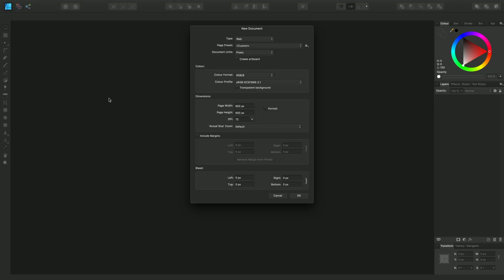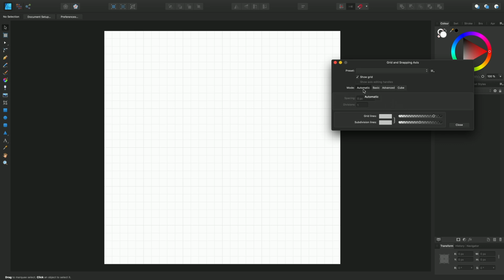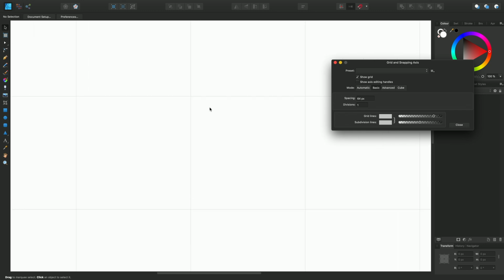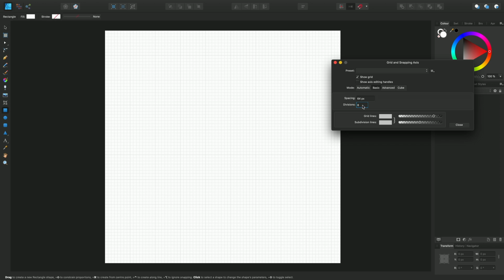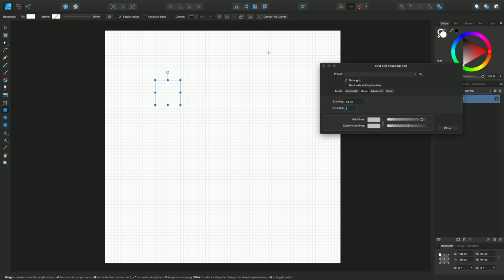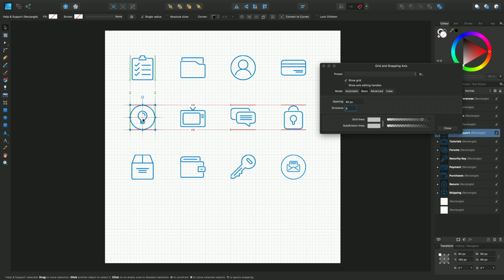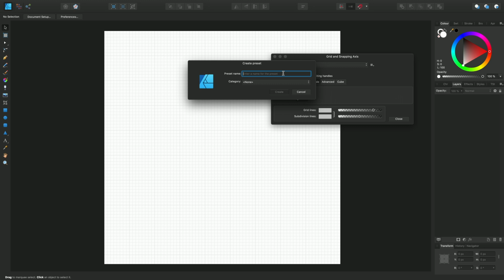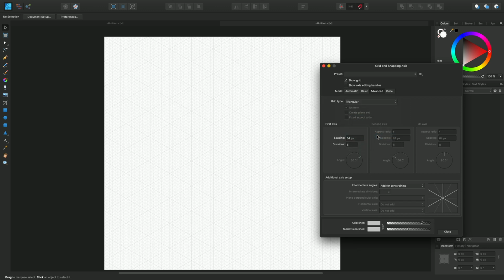Affinity Designer - Square and triangular grids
Design on an automatic or fixed 2D grid.